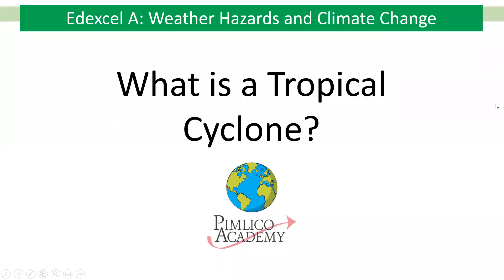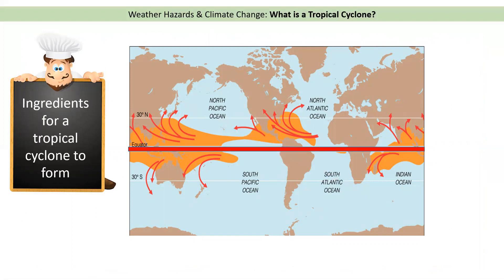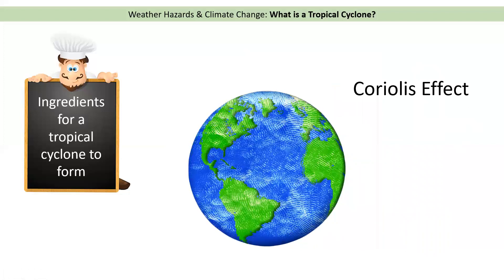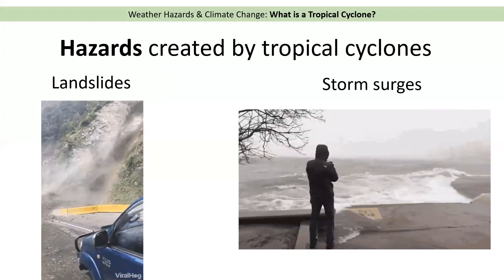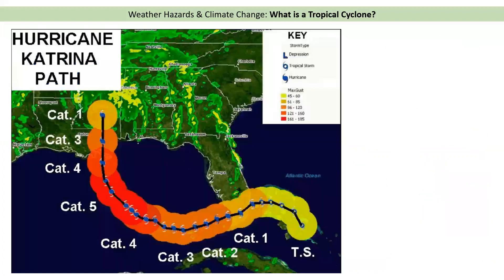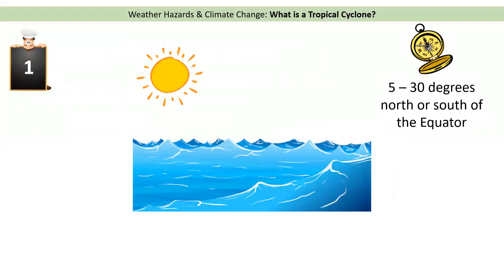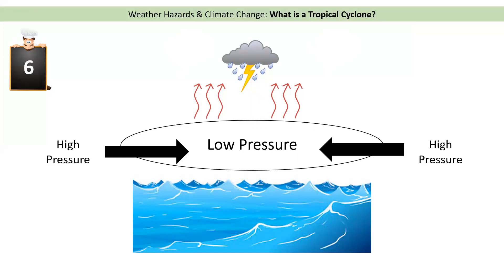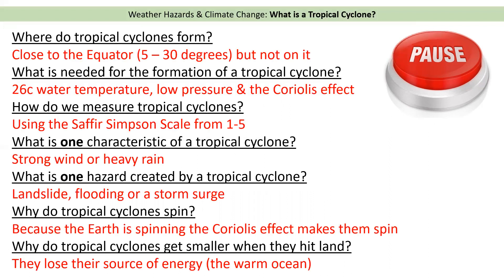What is a Tropical Cyclone?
This video explains what a tropical cyclone is, where we find them, what they're like and how they form.